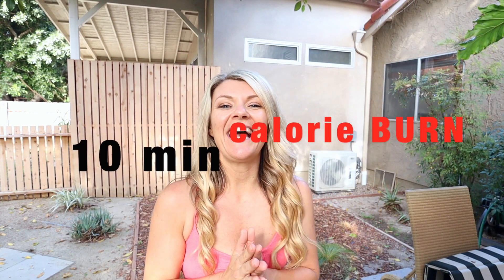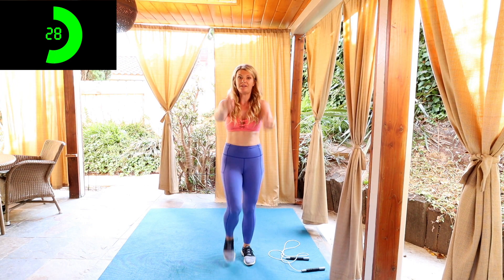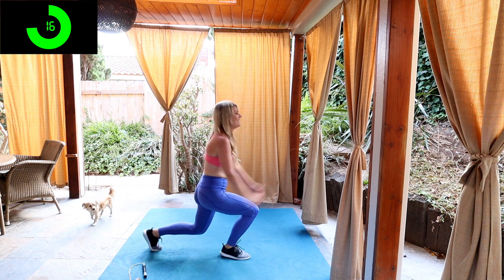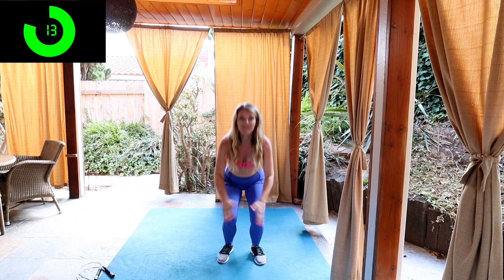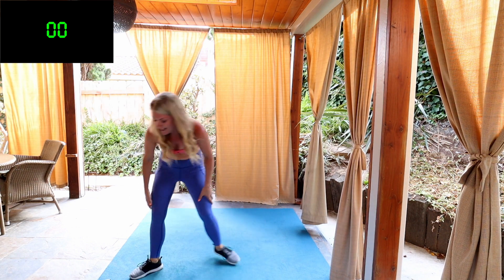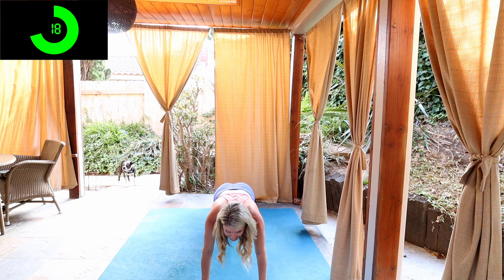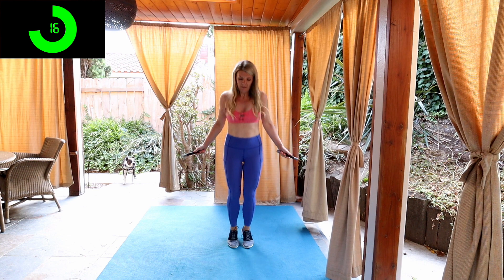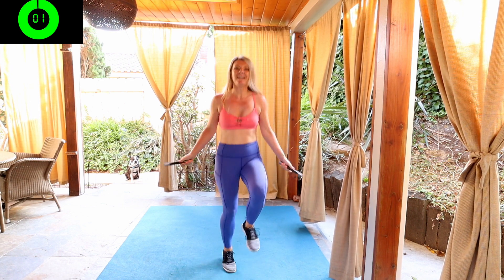Beginner jump rope workout to BURN FAT in 10 minutes AT HOME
Beginner jump rope workout to burn fat in 10 minutes at home. This is a full body workout in just 10 minutes. It has short bursts of 30 seconds of jumping rope with 30 second body weight exercise in-between. You choose the intensity. Either way you’ll get an amazing workout and burn calories, FAST.

🏃🏽1min warm up

Circuit 1- Booty
🔥30 sec jump rope
10 sec rest
💪🏻30 sec reverse lunges
10 sec rest

1 min REST

Circuit 2- Abs
10 sec rest
💪🏻30 sec  mountain climbers
10 sec rest
10 sec rest
💪🏻30 sec plank jacks

1 min REST

Circuit 3- Arms
10 sec rest
💪🏻30 sec walk outs
10 sec rest
10 sec rest
💪🏻30 sec tricep dips

Repeat 2x for 20 minute workout

👩🏽‍⚕️As always, please consult with your physician before performing any type of exercises.

🏆As a former competitive Jump Roper and current Fitness Coach,  I combine both of my passions to give you the BEST jump rope workouts and tutorials.

🙋🏼‍♀️ Come jump with me here!